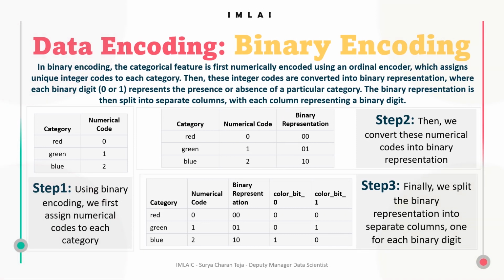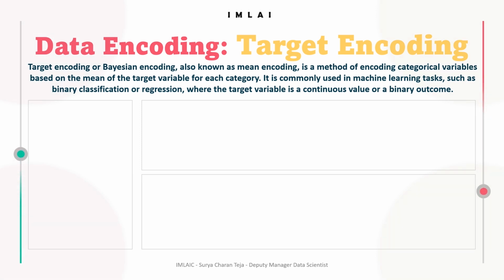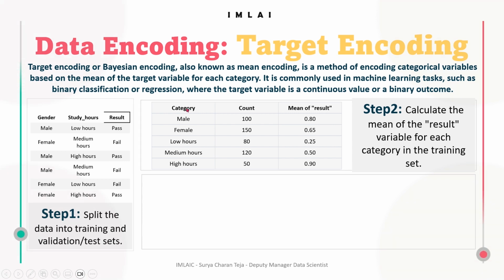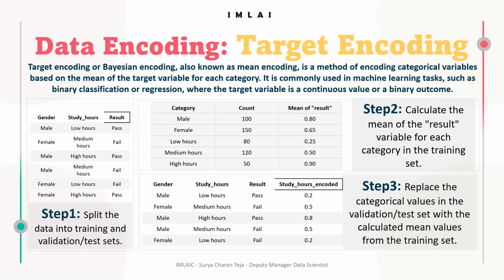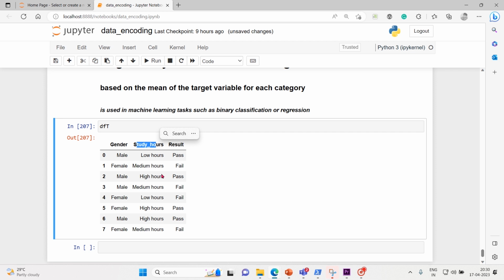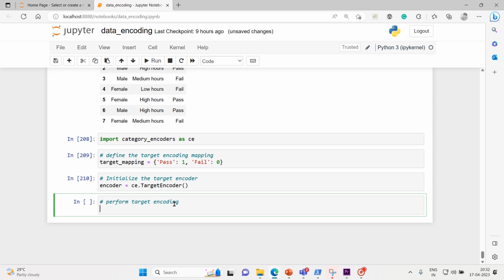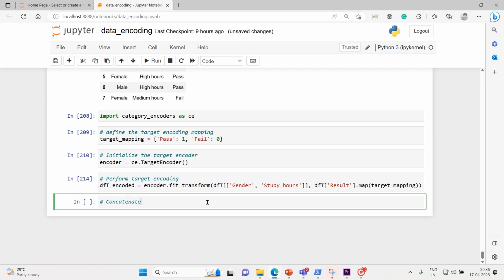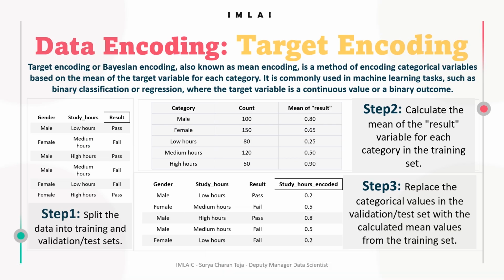18_5_7 Target Encoding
18_5_7 Target Encoding